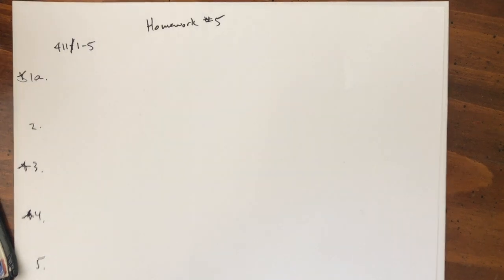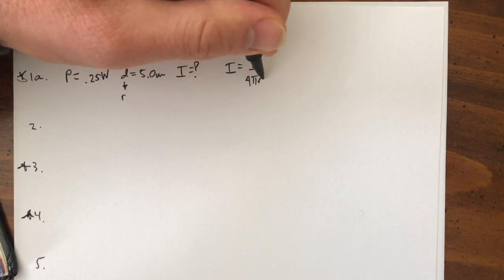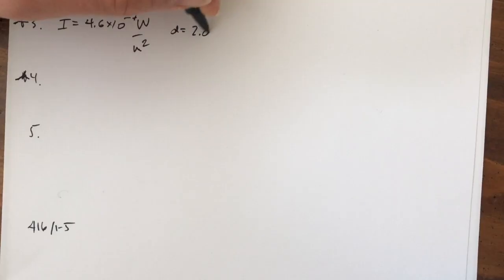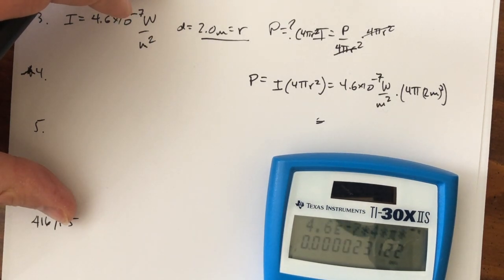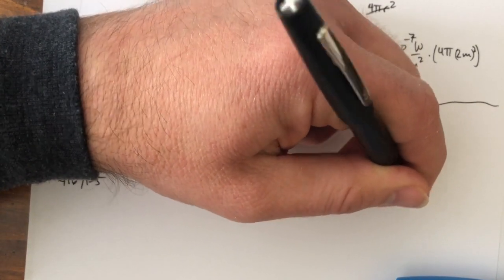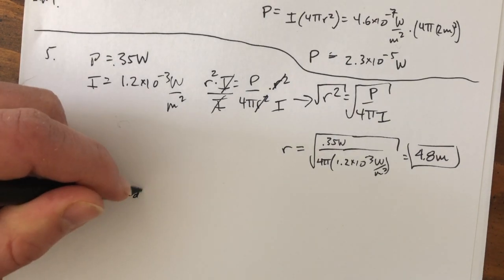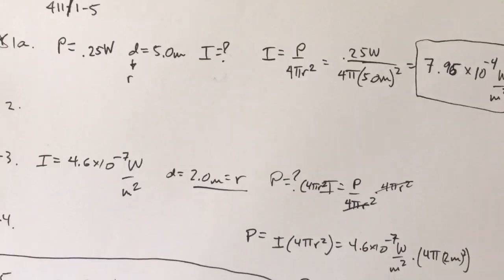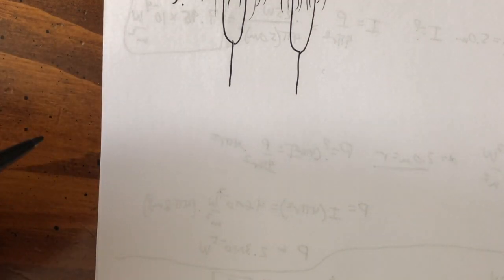Homework #5 Intensity 2020